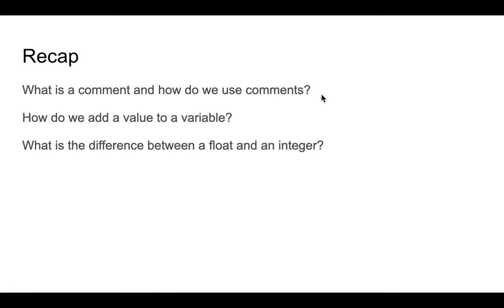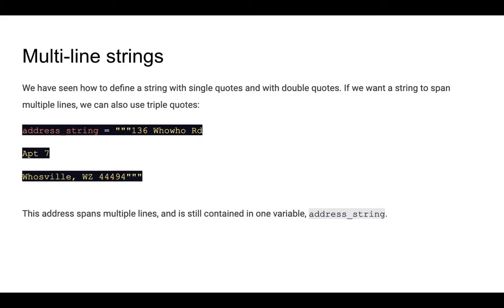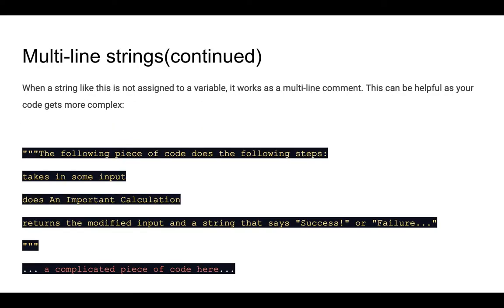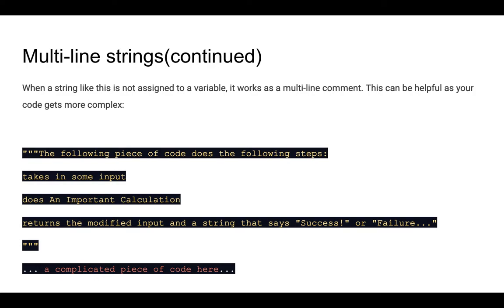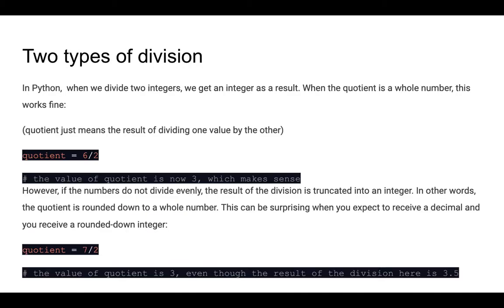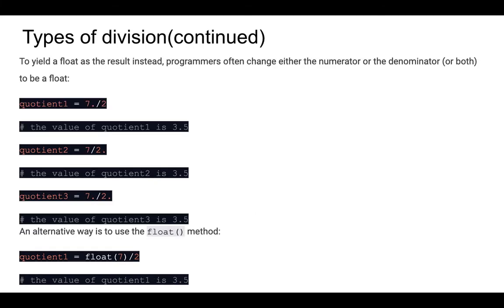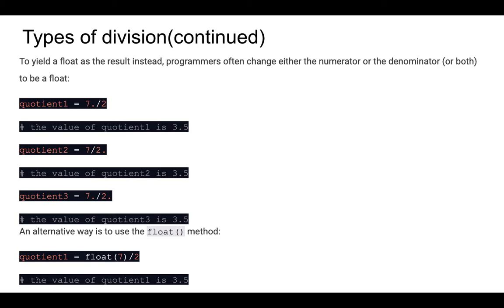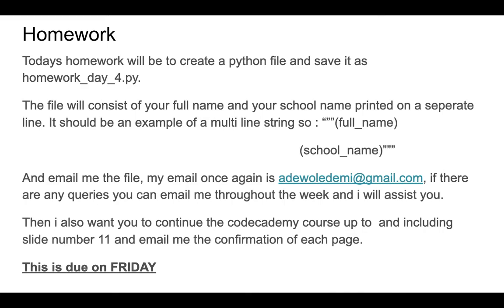Learning With me - Python Day 4